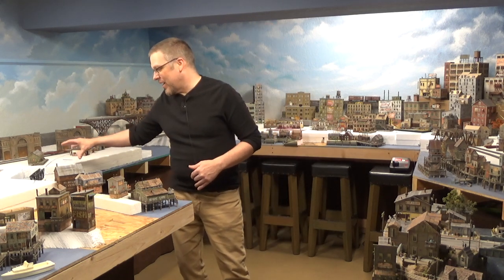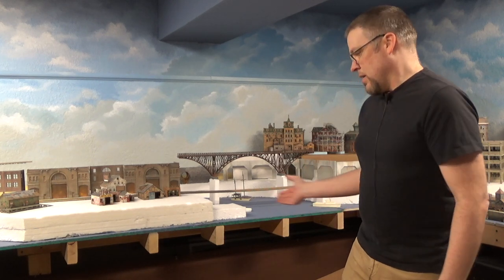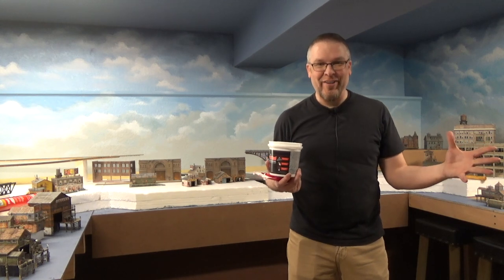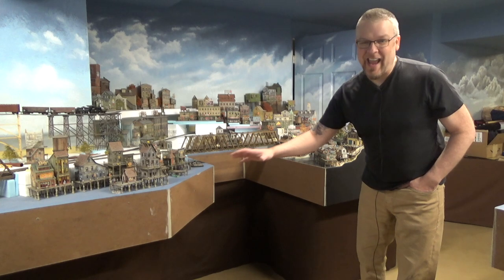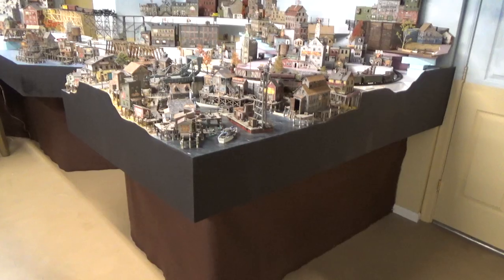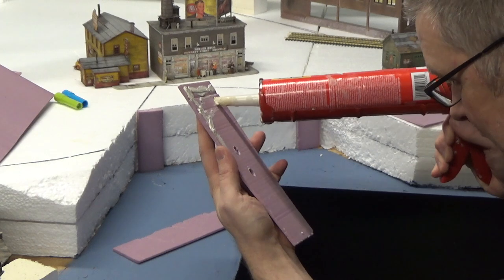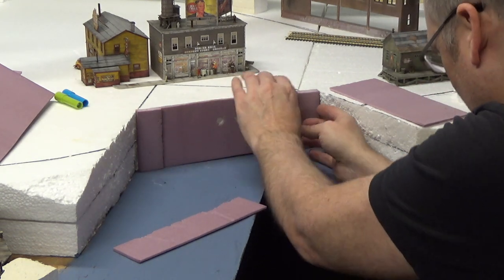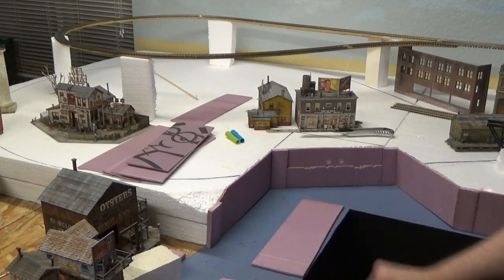Adding fascia and concrete retaining walls to our model railroad layout!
We continue working on the new section of the layout. Another fun episode full of tips and techniques! hope you enjoy and happy modeling everyone!!!